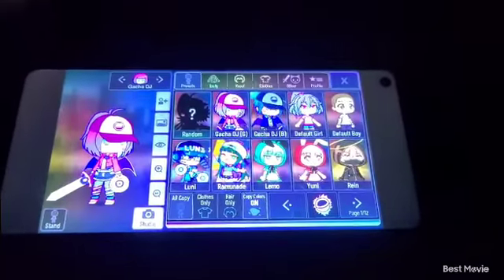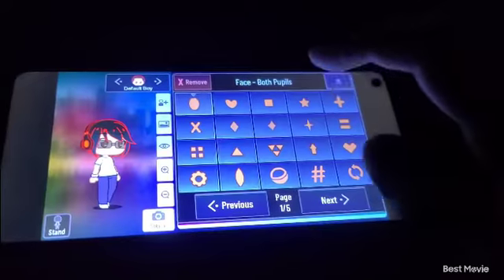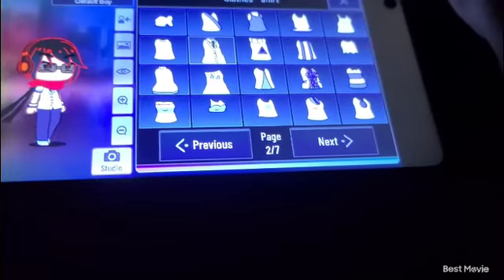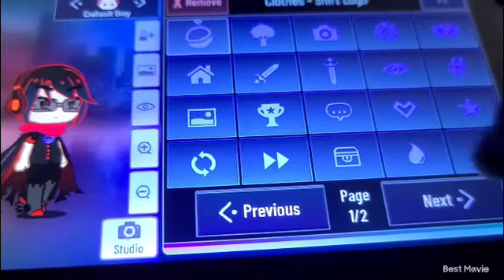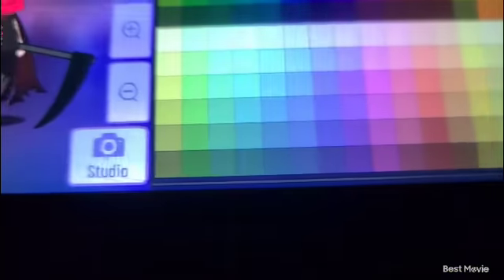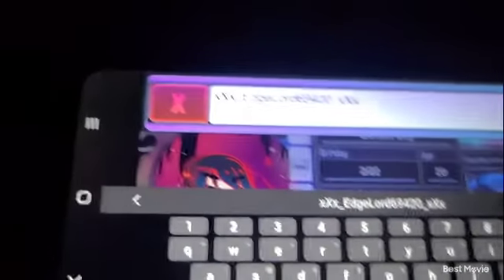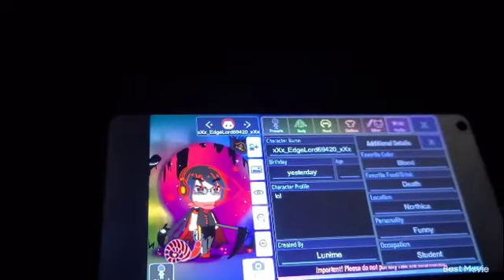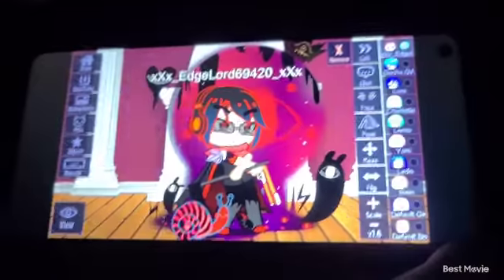How to make an edgy gacha character in gaxha club